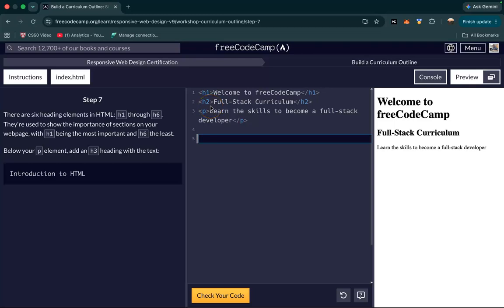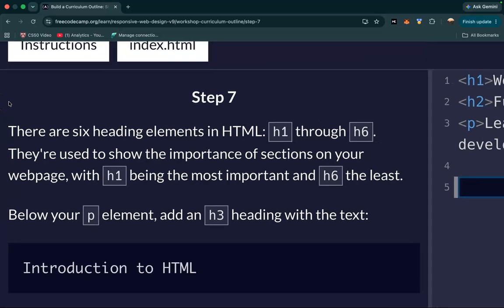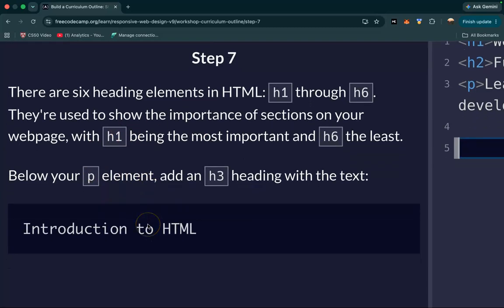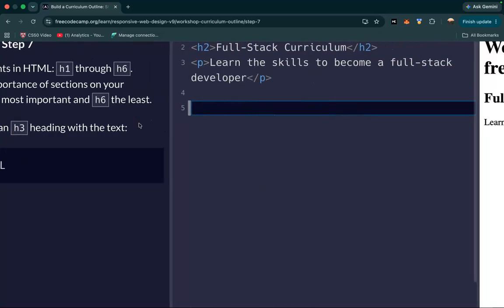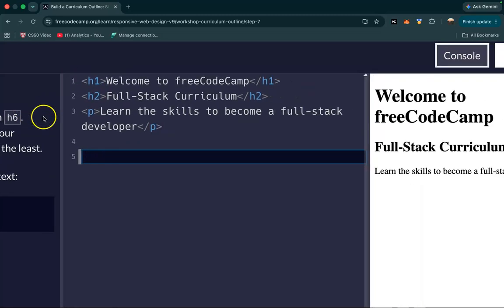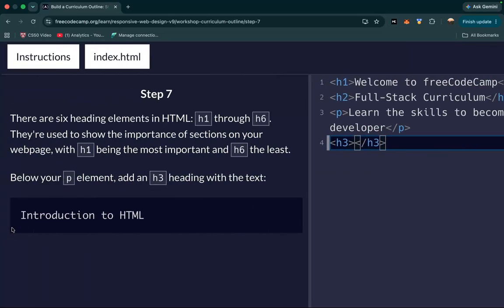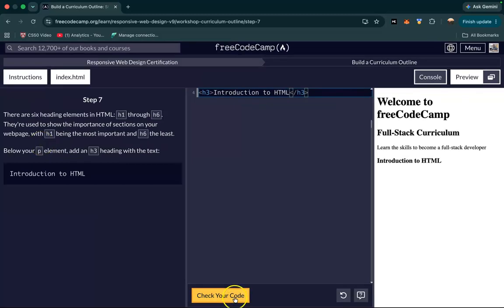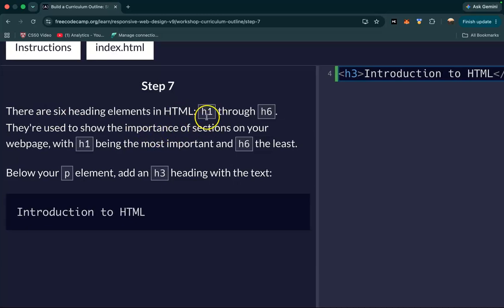freeCodeCamp HTML Step 7 | h1 to h6 Headings, h3 Tags & SEO Structure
In this lesson of the freeCodeCamp Responsive Web Design Certification, we move into Step 7 of the “Build a Curriculum Outline” workshop. This step introduces the full HTML heading hierarchy, from h1 through h6, and shows how headings help organize the importance of sections on a webpage.

The lesson explains that there are six heading elements in HTML:

h1, h2, h3, h4, h5, and h6

The h1 element is the most important heading on the page, usually used for the main page title. The h2 element is used for major subheadings or main sections under the h1. The h3 element is used for smaller sections under an h2. Then h4, h5, and h6 continue that hierarchy as the content gets more specific.

In this step, we add a new h3 heading under the paragraph element, This may look like a small update, but it teaches a very important web development concept: your webpage should have a clear content structure. HTML headings are not just there to make text bigger or bolder. Headings tell the browser, search engines, screen readers, and other tools how your content is organized.

In this video, I explain why heading structure matters for SEO and why it is important to use headings in the correct order. Search engines use your content structure to better understand what your page is about. If your page has one main h1, then h2 sections, then h3 subsections, it becomes easier for search engines to categorize your content and understand the relationship between each section.

For example, on a real webpage, your h1 might be the main topic of the page. Your h2 headings might be the major sections. Your h3 headings might break those sections down even further. This creates a clean heading hierarchy that is easier for users, search engines, and accessibility tools to follow.

I also talk about why you should not use headings only because of their default font size. If you want something to look bigger or smaller, you can style it later with CSS. But in HTML, the heading tag itself should be chosen based on meaning and structure. The goal is not just to make the page look right. The goal is to make the page make sense.

This matters for real websites, blogs, business pages, service pages, tutorials, documentation, and any page where you want the content to be organized clearly. A clean heading structure can help with SEO, accessibility, readability, and long-term website quality.

In this video, we cover:

freeCodeCamp Responsive Web Design Step 7
The six HTML heading elements
h1 through h6 explained
What the h3 tag does
How to add an h3 heading in HTML
Why h1 is the main heading
Why h2 is used for subheadings
How h3 headings organize smaller sections
Why heading hierarchy matters
How headings help search engines understand content
Why headings are important for SEO
Why semantic HTML matters for accessibility
Why you should not choose headings only by font size
How to structure a webpage correctly
Why HTML fundamentals still matter in 2026

This video is part of my full freeCodeCamp Responsive Web Design Certification walkthrough on We Will Code. I screen record myself going through the course step by step while explaining the code, the browser preview, and the real-world web development concepts behind each lesson.

If you are learning HTML from scratch, this series is designed to help you understand what the code actually means. The goal is not just to complete the freeCodeCamp steps. The goal is to understand how websites are structured, how browsers interpret HTML, how search engines read content, and why clean semantic markup matters.

Even with AI coding tools becoming more powerful, HTML fundamentals are still important. AI can generate headings and page layouts, but you still need to know whether the structure makes sense. You need to understand when to use an h1, h2, h3, paragraph tag, list, link, or other semantic element.

If you understand HTML heading structure, you can build better webpages, improve SEO, make your content easier to navigate, improve accessibility, and use AI coding tools more effectively because you know how the code should be organized.

Follow along as we continue through the freeCodeCamp Responsive Web Design Certification and build a strong foundation in HTML, CSS, responsive design, semantic structure, accessibility, SEO-friendly webpages, and modern web development.

COURSE:
freeCodeCamp Responsive Web Design Certification

LESSON:
Step 7 — h3 Heading / Build a Curriculum Outline

TOPICS:
HTML h3 tag
HTML headings
h1 through h6
Heading hierarchy
HTML heading structure
Semantic HTML
SEO-friendly HTML
Search engine friendly webpages
freeCodeCamp Responsive Web Design
HTML tutorial for beginners
Learn HTML in 2026
Beginner web development
HTML structure and SEO